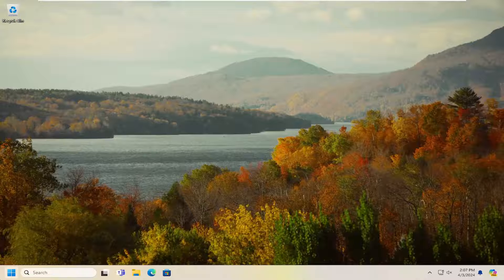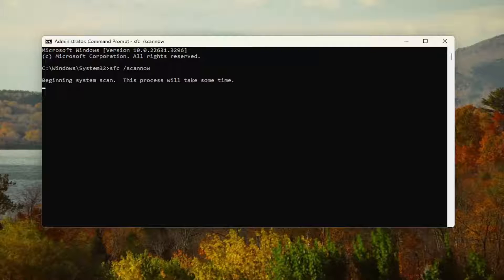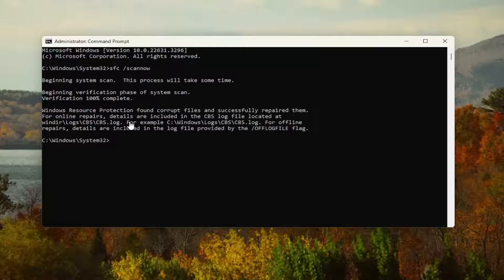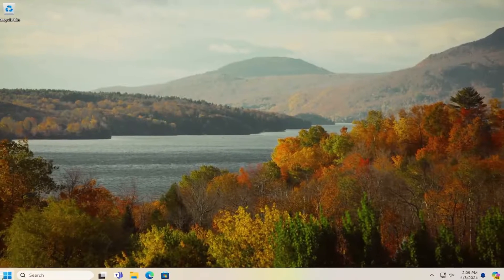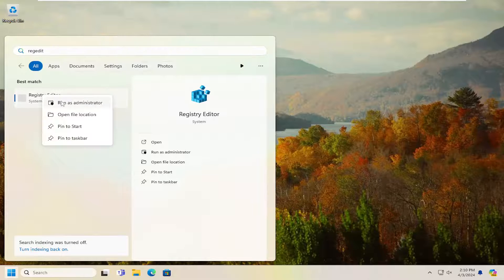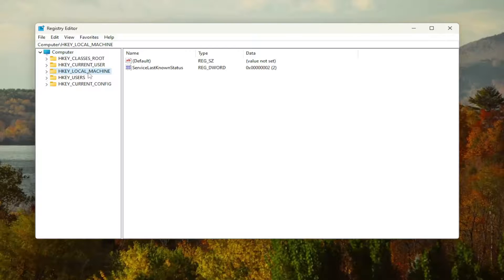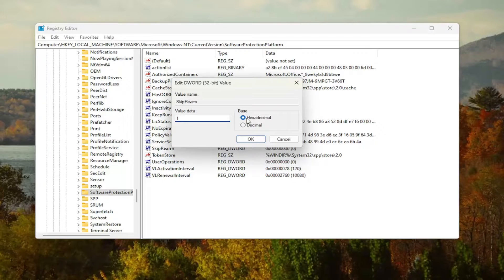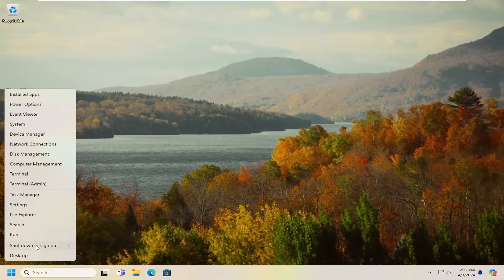How to Fix Windows Activation Error: 0xc004d302 [Guide]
Some users reported that they encountered the error code 0xC004D302 when trying to activate their Windows 10 devices. How to fix this issue?

Some of our viewers have recently reported that they received one of the windows activation errors, such as the 0xC004D302 error code on their Windows PC and as a result, some functions stopped working.

This error appears on a computer running Microsoft Windows non-core edition. It can be triggered when the trusted data memory is reactivated. You can work your way through this tutorial to fix the issue.

Issues addressed in this tutorial:
windows activation error: 0xc004d302
error 0xc004d302 windows 10 activation
how do i fix windows unable to activate
how to fix windows activation error
activate windows error code 0xc004f074
activate windows error 0xc004f074
activation error code 0xc004f213
unable to activate windows 0xc004e028
windows 10 activation error code 0xc004c003
windows 10 activation error 0xc004c003

Windows has been one of the most-used operating systems. Different versions spanning from XP to the latest Windows 11 are being used by millions around the world. It works perfectly and enables users to carry out their tasks efficiently. However, sometimes users face some errors on it which can be fixed easily without much effort. In this guide, we show you different ways to fix 0xC004D302 Non-Core Edition error on Windows computers.

Error code 0xC004D302 error appears on a computer running Microsoft Windows non-core edition. It triggers when the trusted data memory is reactivated; license files are a corrupt, issue in the Machinekeys folder, or a user tries to execute different commands after executing slmgr. Vbs /rearm without restarting the Computer.